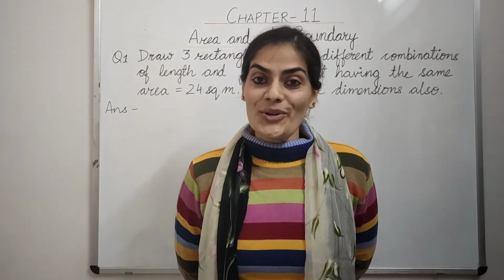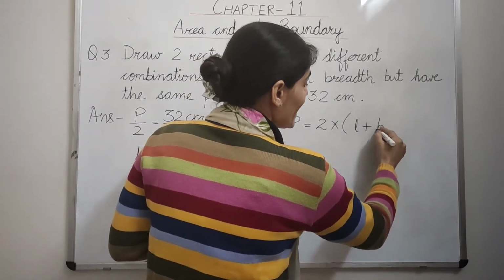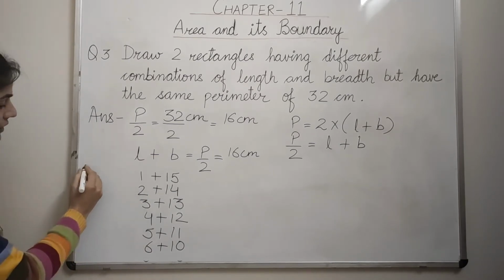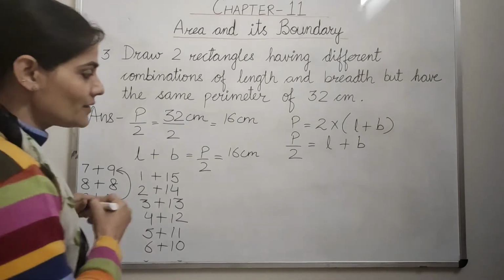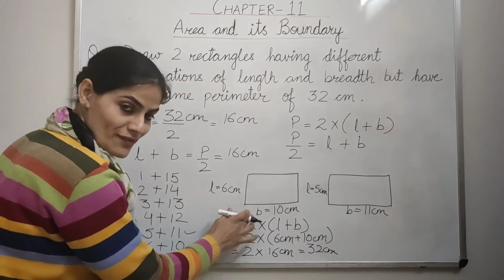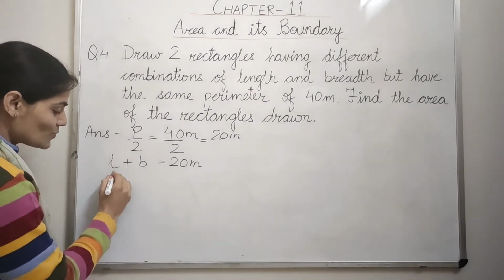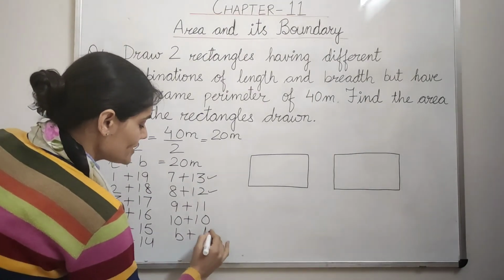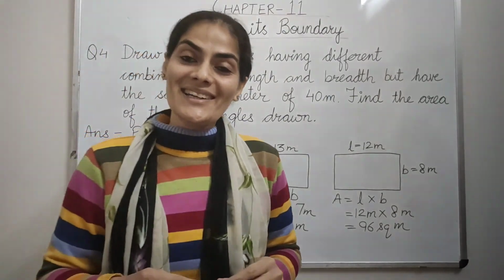Class 5, Chapter 11-Area and Its Boundary, Drawing Rectangles With Same Perimeter But Different Area